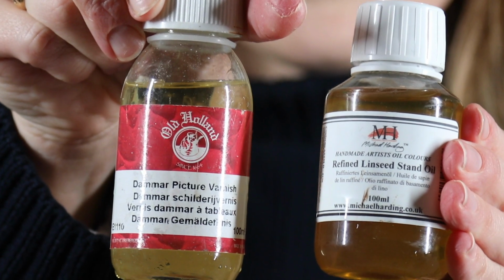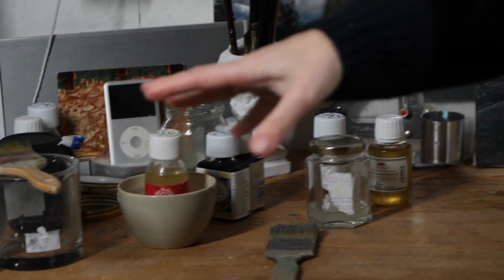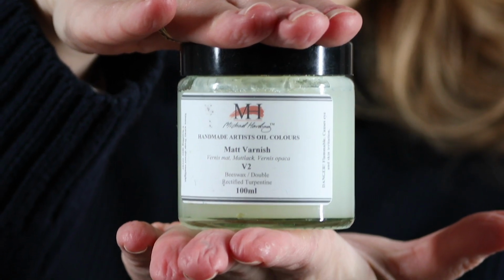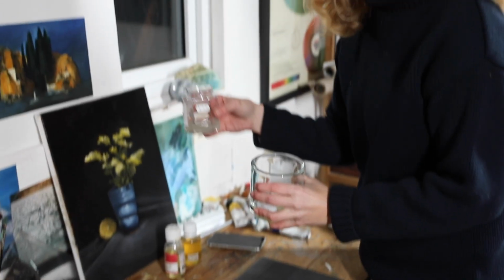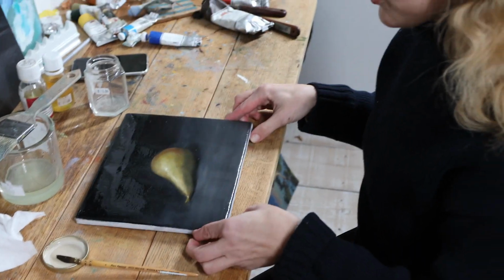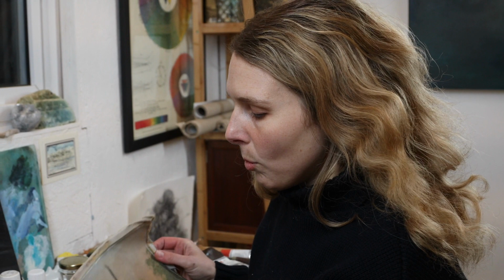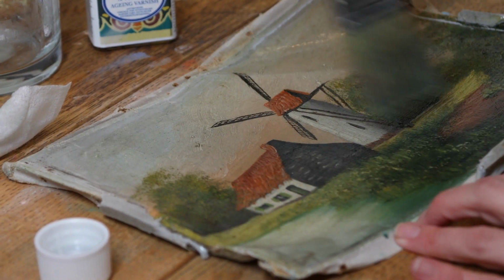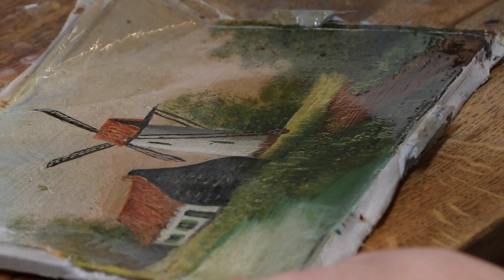Varnishes and Glazes Explained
Dammar Glaze for Oil Painting

Varnishing oil paintings is the icing on the cake for paintings!
Protecting the painting from damage over time and adding a beautiful finish to painting I can highly recommend a final glaze of varnish for oil.

My recipe is:
  Damar Varnish – 1 part (15%)
  Stand Oil – 1 part (15%) (sun-thickened oil will do even better)
  Pure Gum Turpentine – 5 parts (70%)
Apply in a thin even layer to a completely dry painting and watch the colours and vibrancy come to life! (Sorry I sound like a ridiculous sales rep for “dammar resin & co.” …)
There are many more possibilities out there, this is just what I like to use!
Just a short film sharing this part of my practise, hope it’s helpful to anyone with a painting they are on the fence about varnishing at the end!!

Jessie